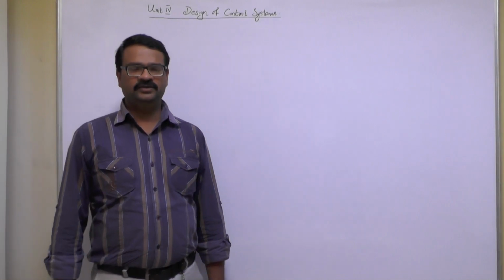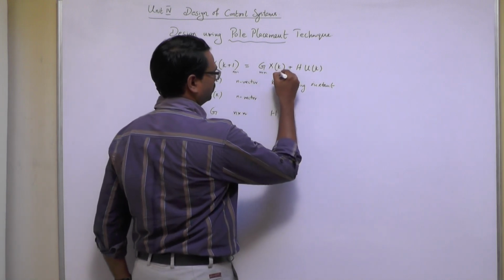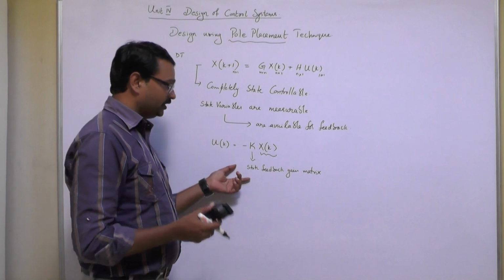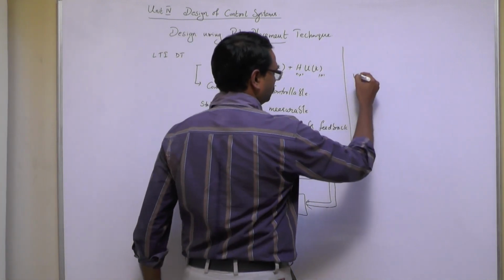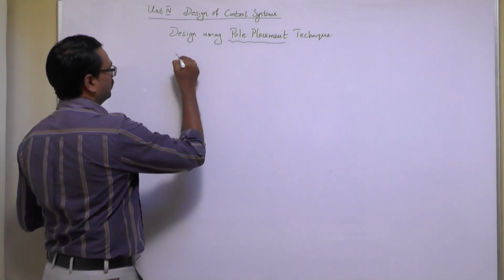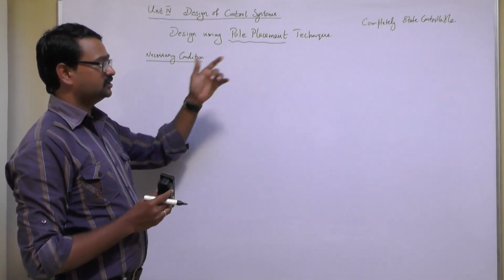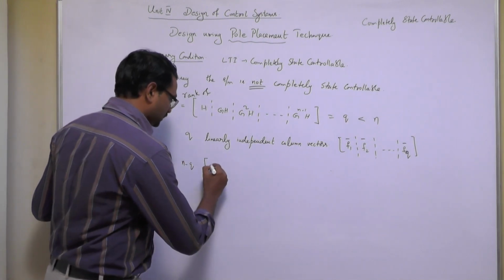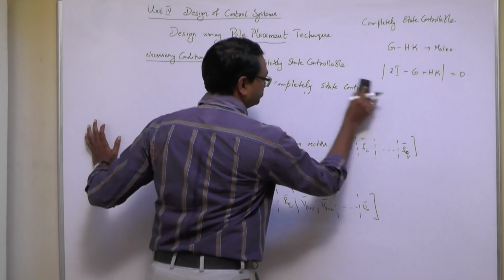Lecture 33: Design using Pole Placement Technique in Digital Control